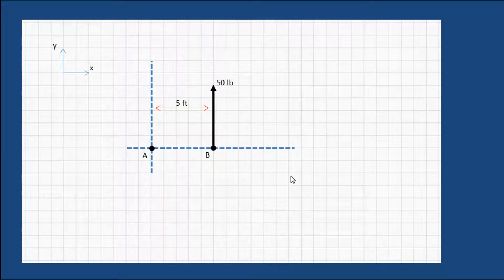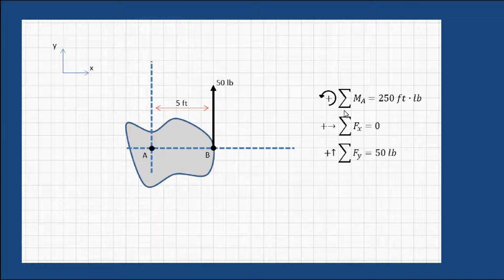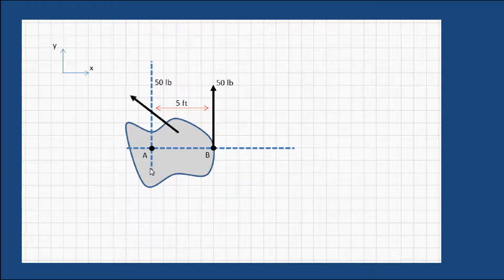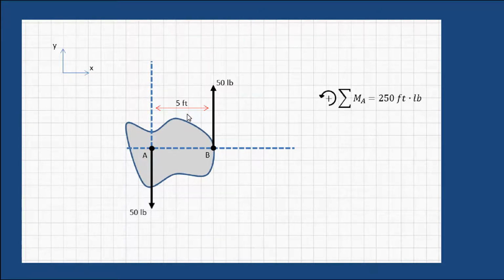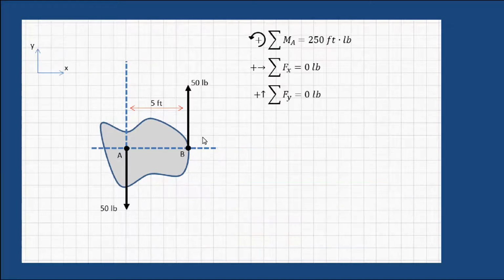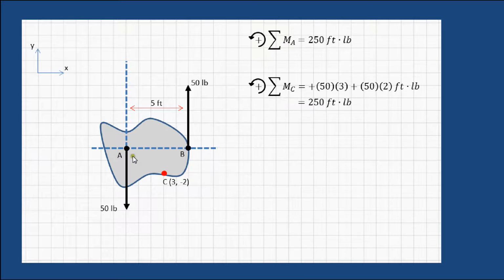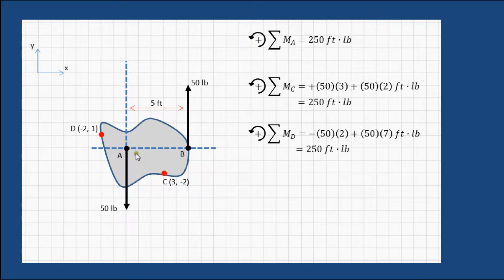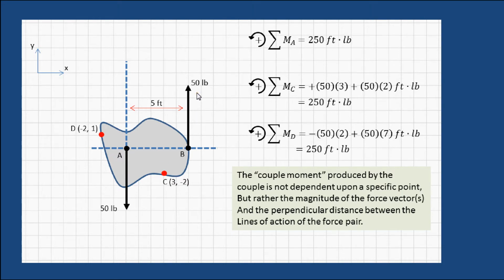UML Statics - 8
This video introduces the concept of a couple moment. The concept is developed using the scalar formulation.